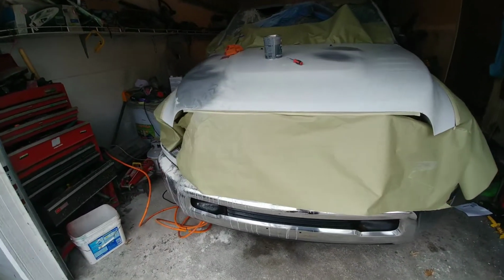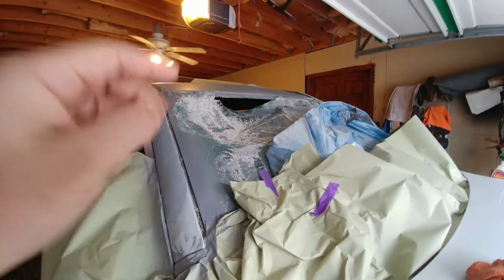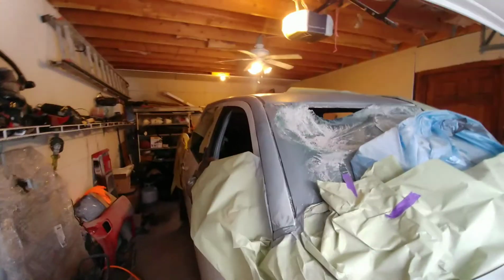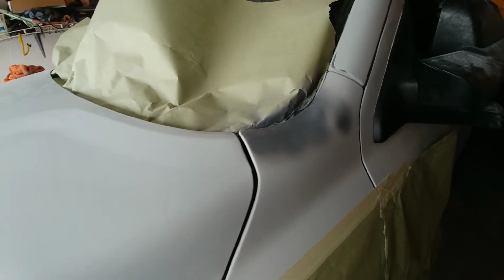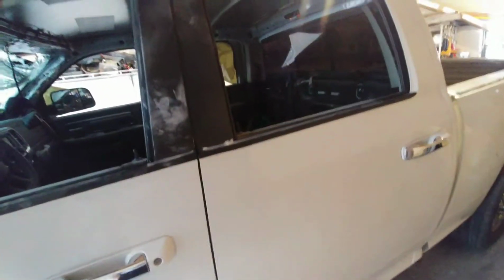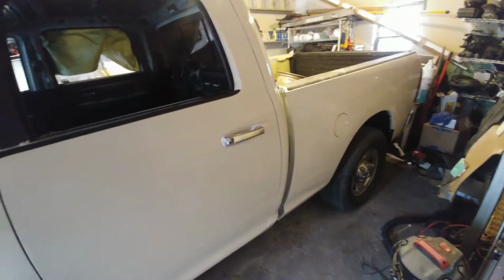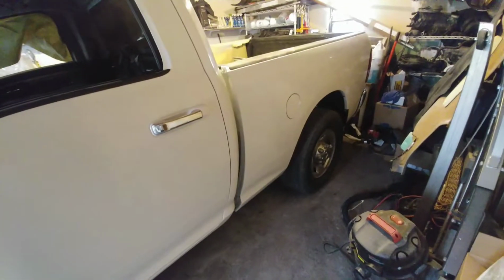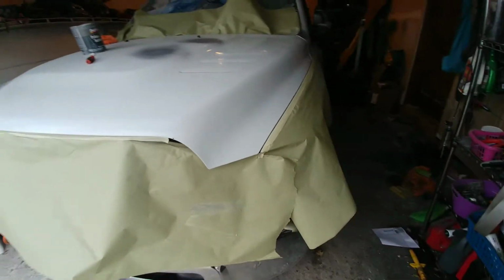rebuilding dodge Ram 2500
2013 Dodge ram 2500 that I'll be rebuilding. It was in a storm damage.